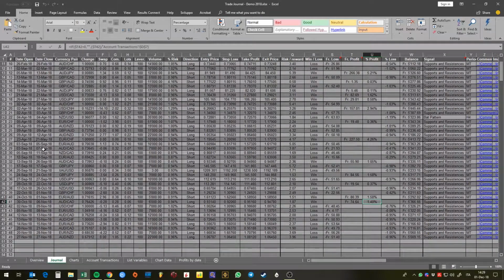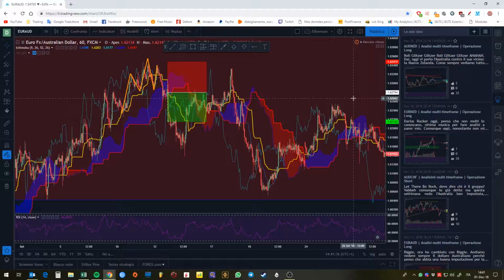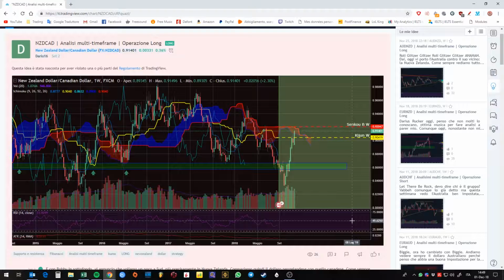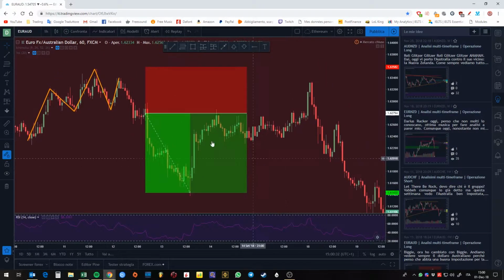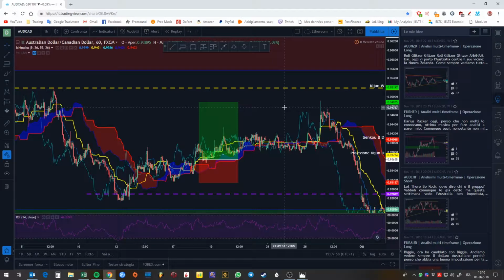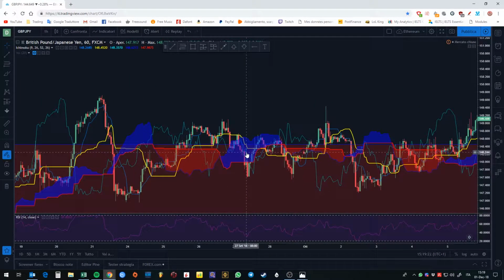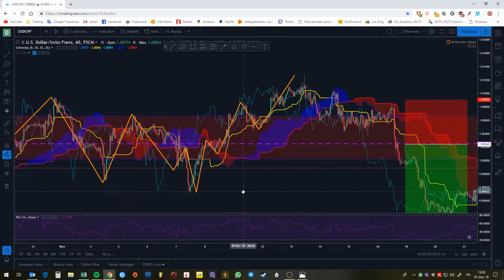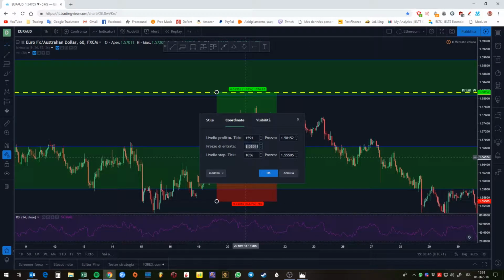Trading #8 | Failure Is The Start Of Success